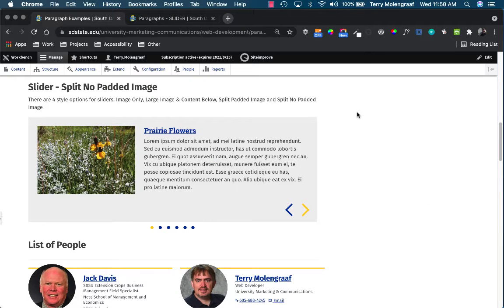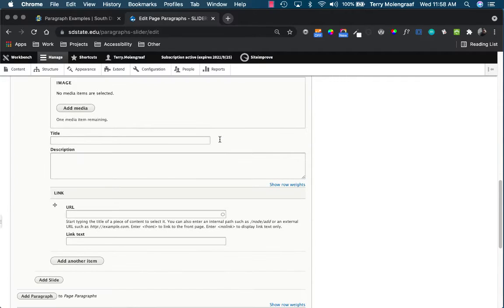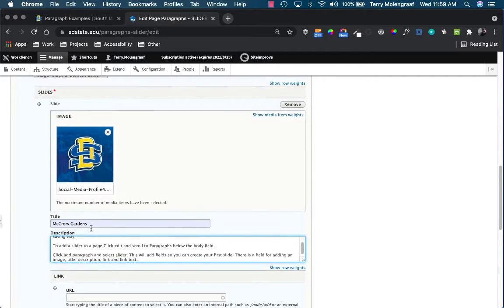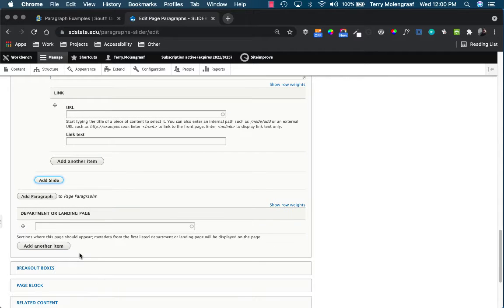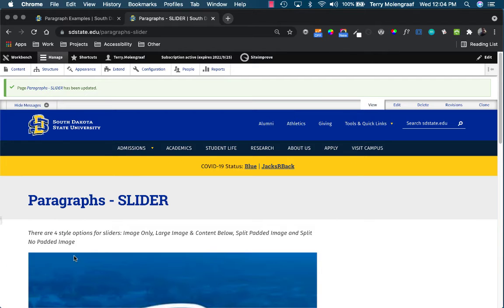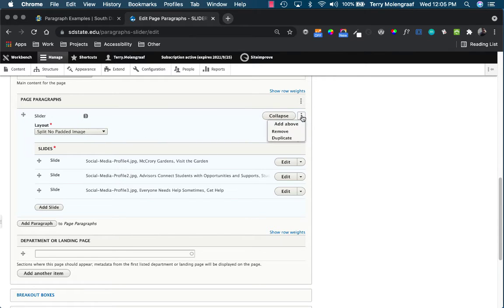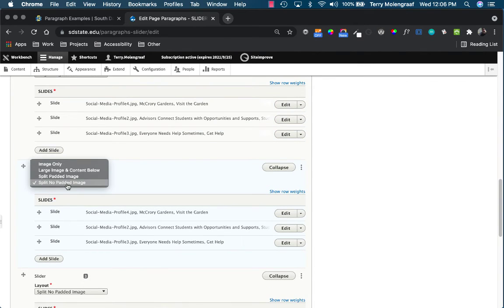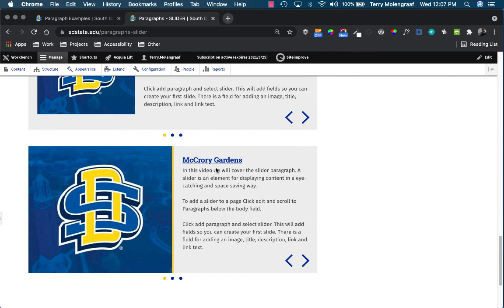How to use the Slider Paragraph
SDState web training